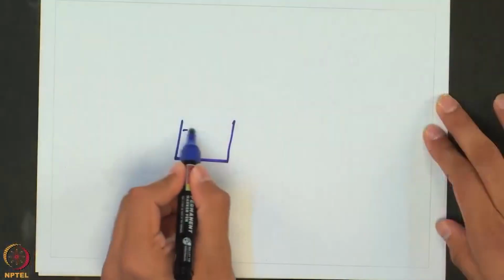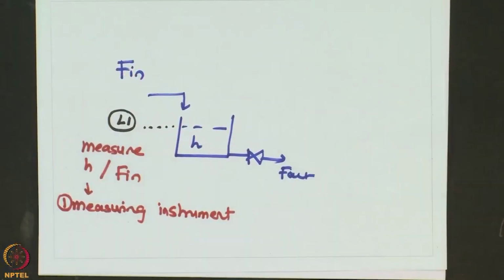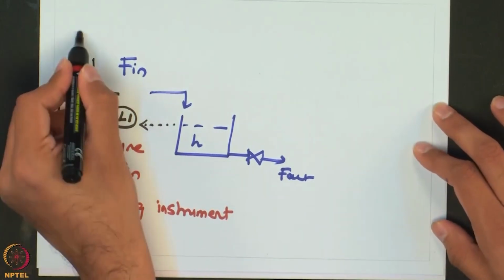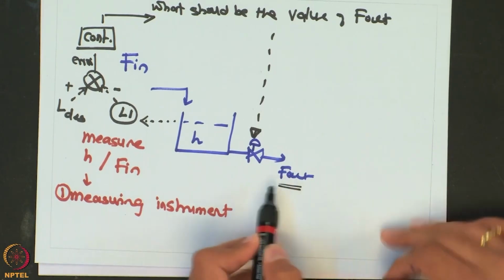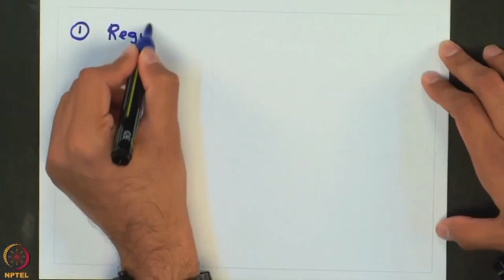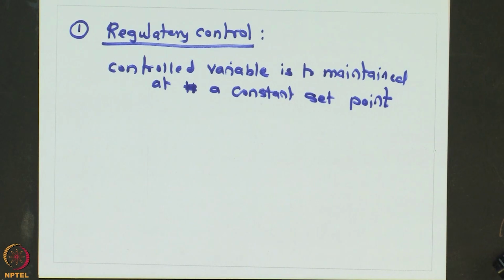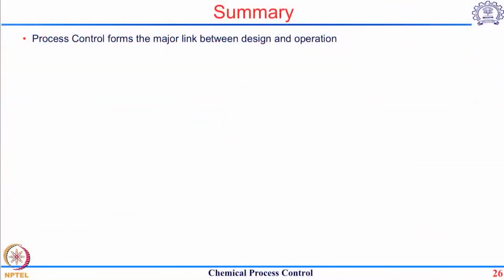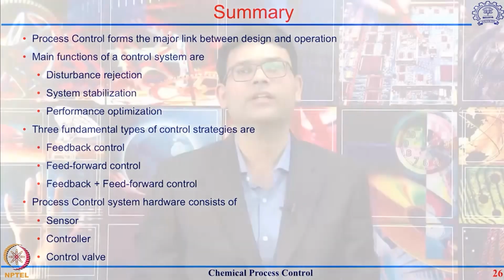Components of process control system